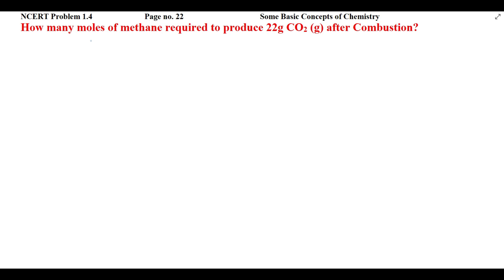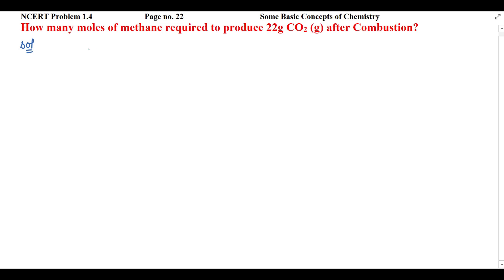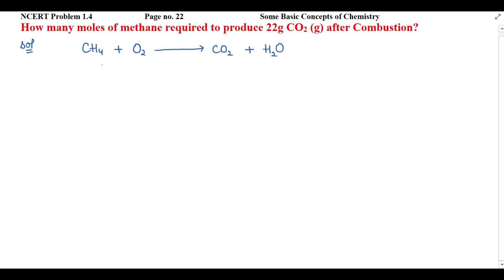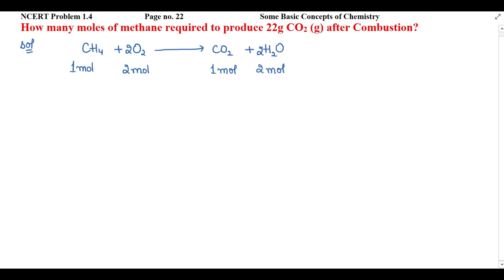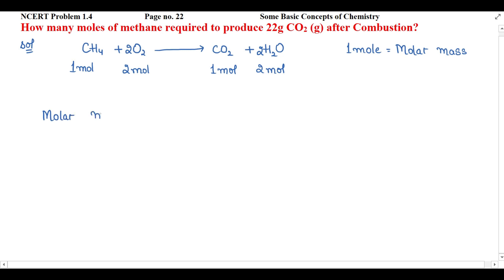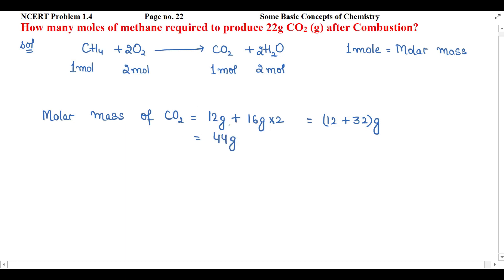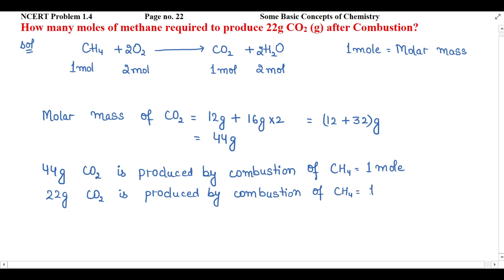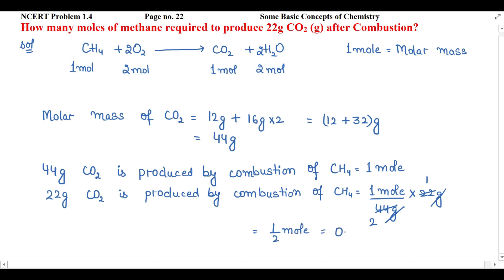(English) How many moles of methane required to produce 22g CO2 (g) after Combustion?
NCERT Problem 1.4         Page no. 22      Some Basic Concepts of Chemistry
How many moles of methane required to produce 22g CO2 (g) after Combustion?